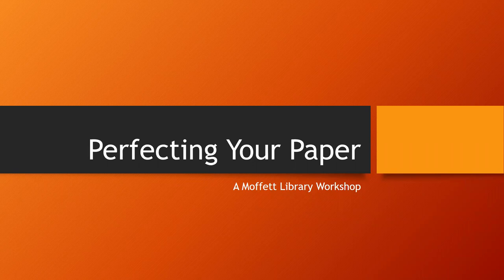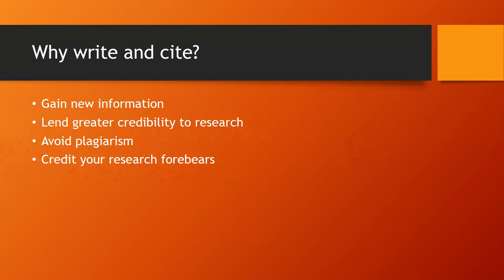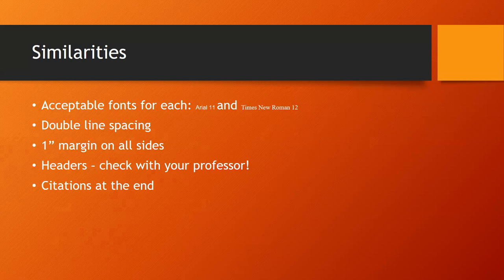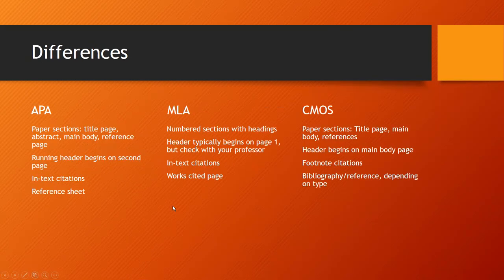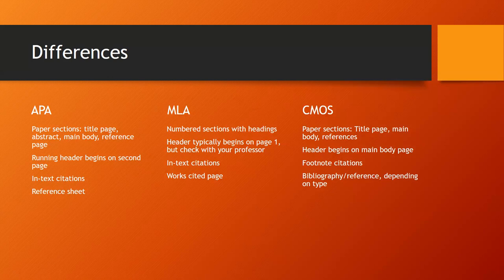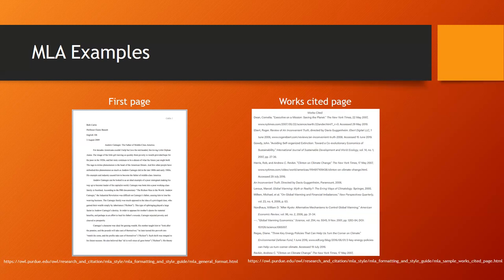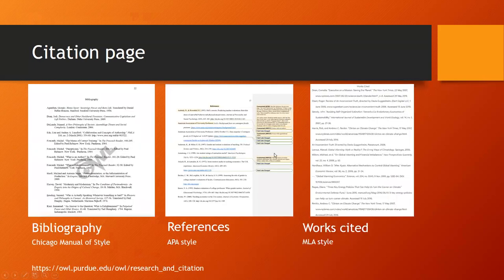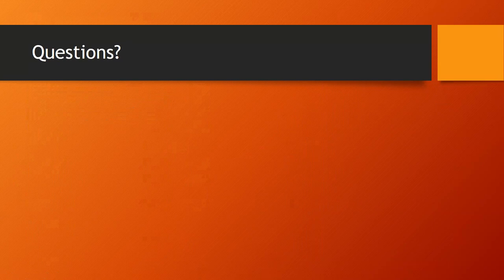Moffett Library Online Workshop: Formatting and Citations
In this workshop, instruction librarian Chris Depineda runs through some important facts and lessons so students can best learn how to format their research paper and cite their sources. Recorded live on November 03, 2022.